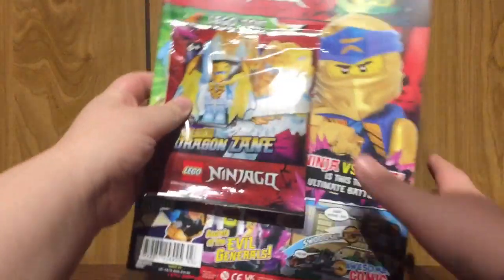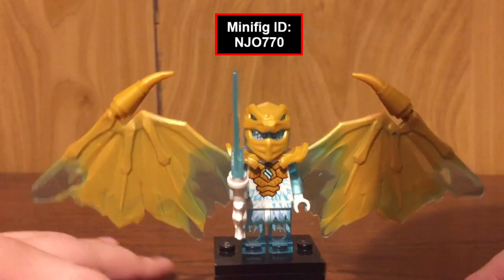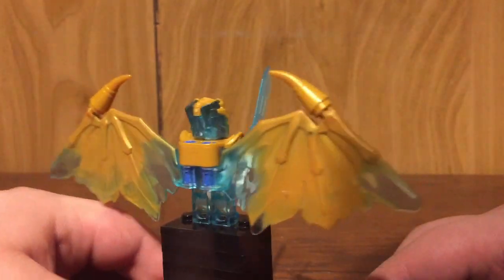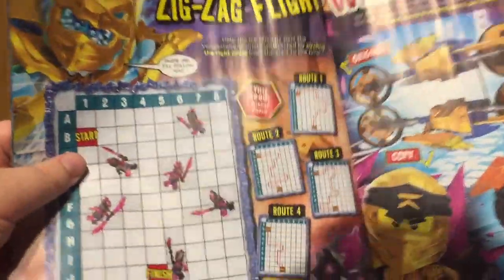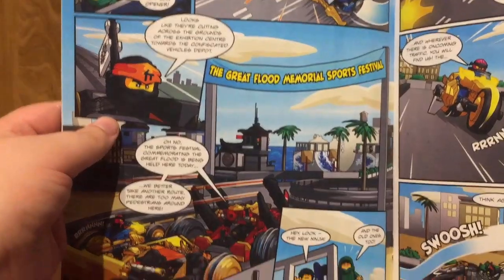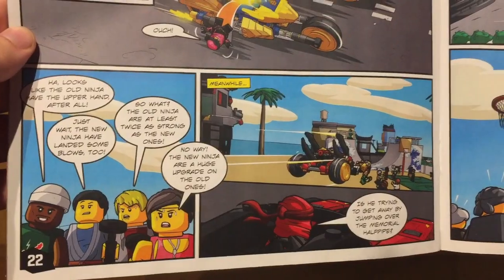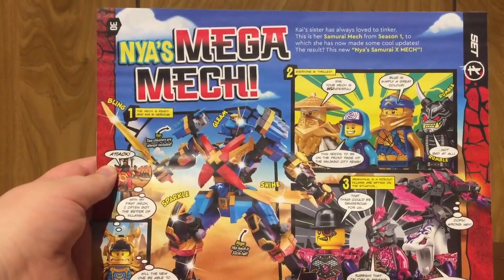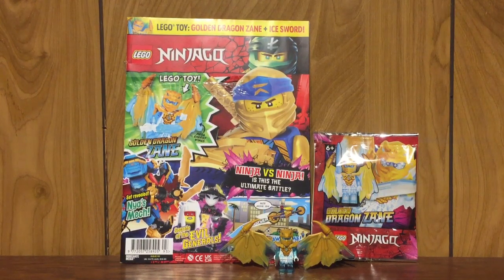lego ninjago issue 93 magazine with golden dragon zane review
send it to Jakob / TMOG 217
15 horizon view place , T3Z 3M3, Calgary, Alberta, Canada